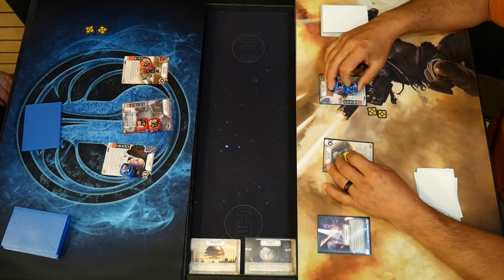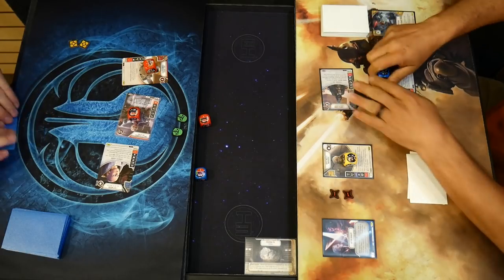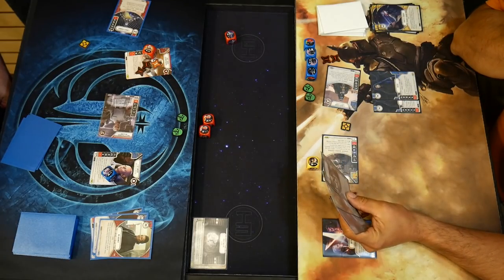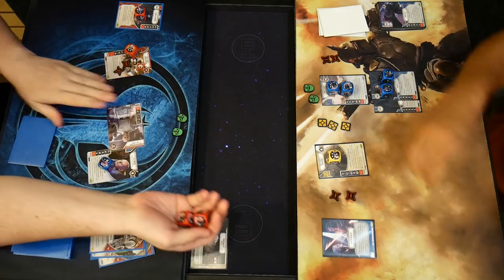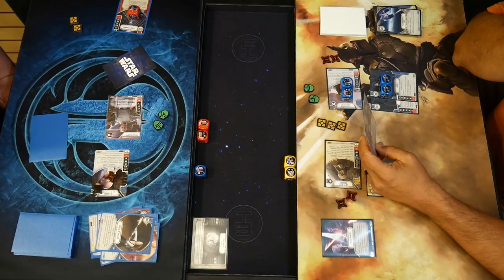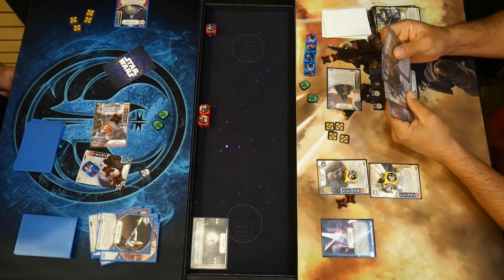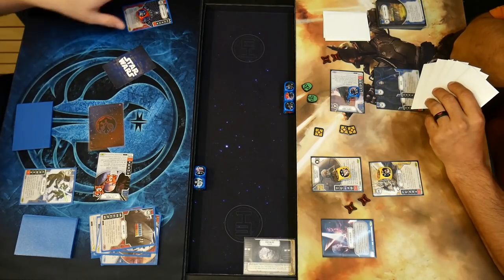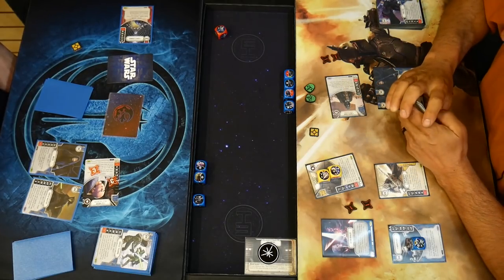Wullf/Sly/FOS vs Vader/Enfy's Nest Marauder/BR - IRL Star Wars Destiny Game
Alfred and Drew play a fun casual game of Star Wars Destiny using some of the new Convergence cards.

Looking for great prices on Star Wars Destiny singles and packs? Checkout TOPDECKTCG

T3 Gaming
YouTube Channel focusing on Star Wars Destiny, Star Wars X-Wing and sometimes other Table Top Games!

Thanks to our host store:
Chico Magic